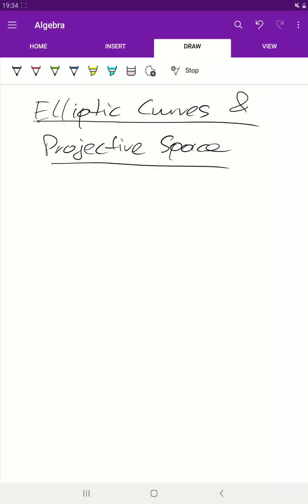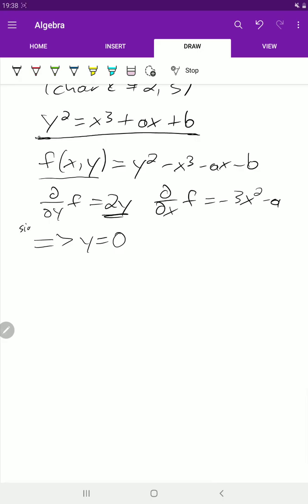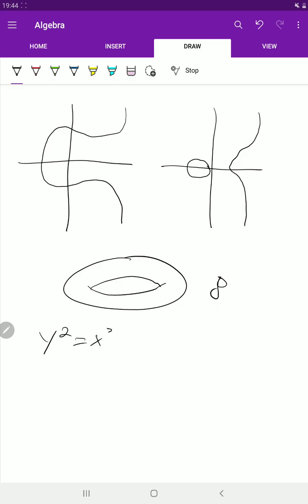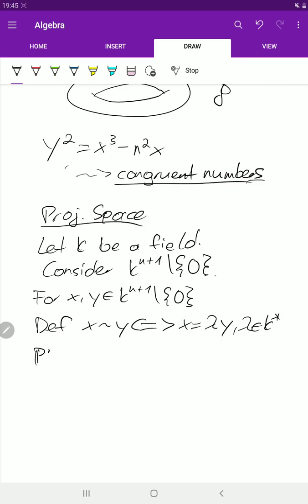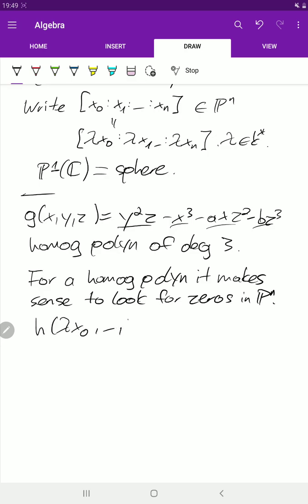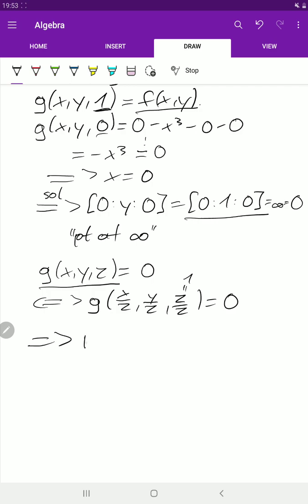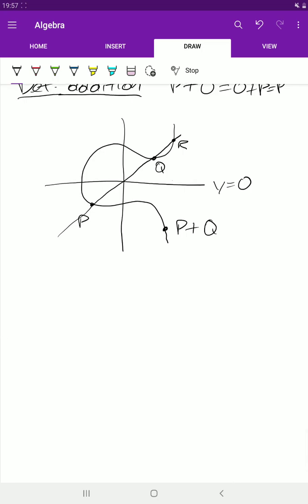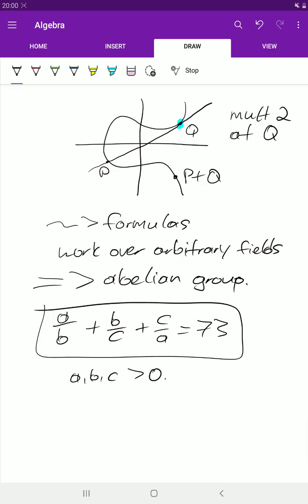Elliptic Curves and Projective Space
In this video elliptic curves and projective space are introduced. We give an example and a picture of elliptic curves, explain why we look at elliptic curves in projective space and explain the intuition behind the addition of points on elliptic curves. In the end we mention the application to finding solutions of a/b + b/c + c/a = 73. This is discussed in the following video: